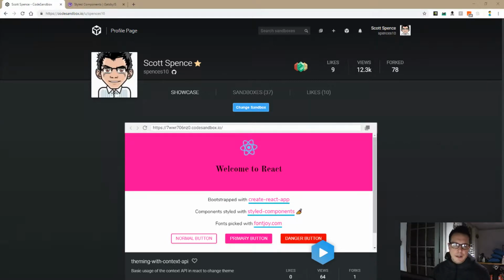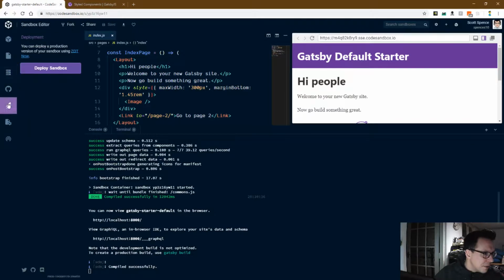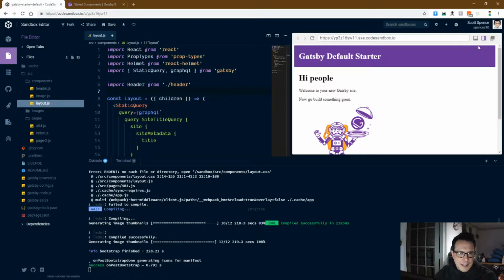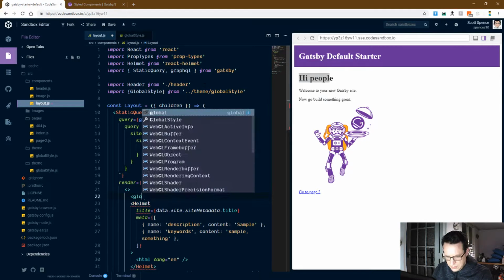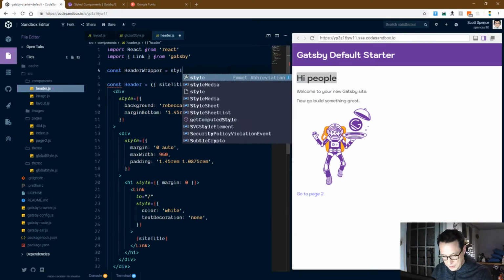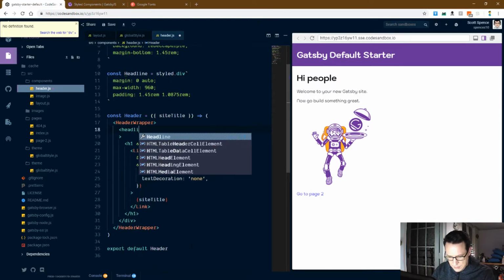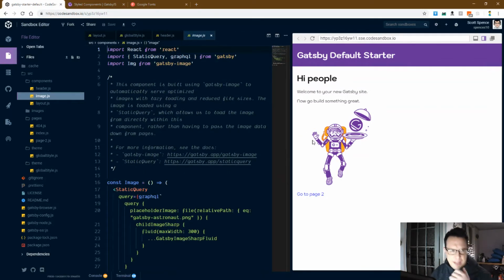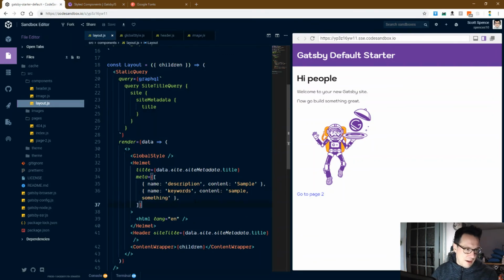Convert the Gatsby default starter to use styled-components